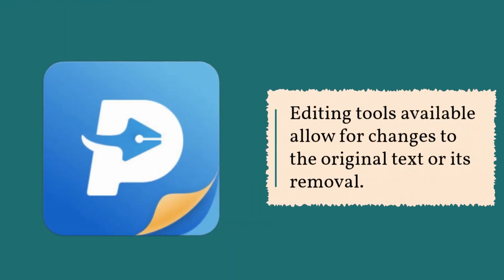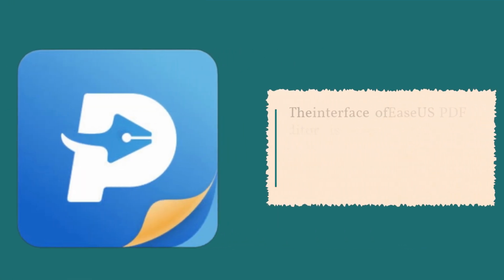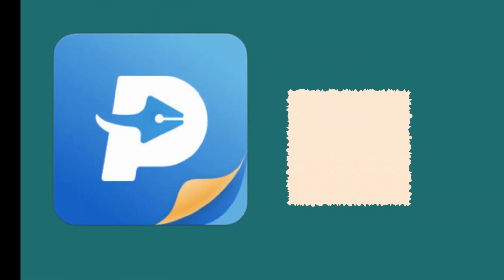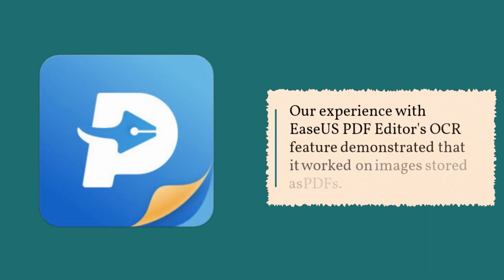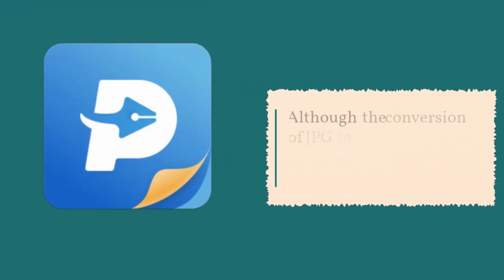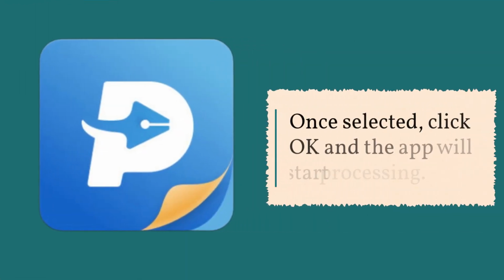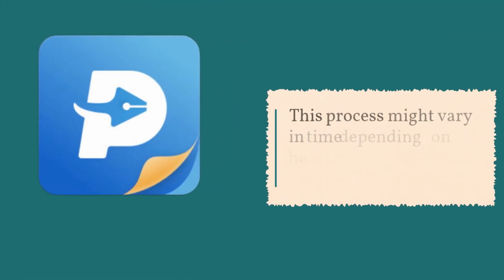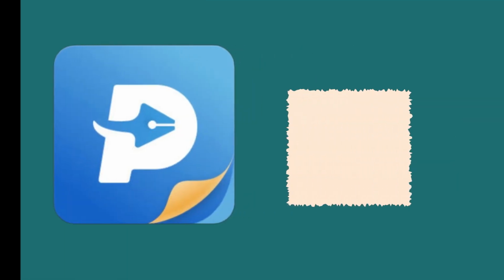EaseUS PDF Editor Review | Vast Array of Tools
In this video, we'll be reviewing EaseUS PDF Editor, a powerful and user-friendly PDF editing software that makes it easy to create, edit, and convert PDF files. We'll explore its key features, including its intuitive interface, advanced editing tools, and OCR technology, which allows you to convert scanned documents into editable text. We'll also take a look at its collaboration and sharing capabilities, making it easy to work with others on the same PDF document. Whether you're a student, professional, or simply looking for a reliable PDF editing solution, EaseUS PDF Editor is definitely worth checking out. Tune in to learn more!